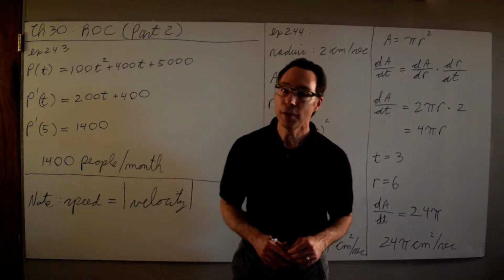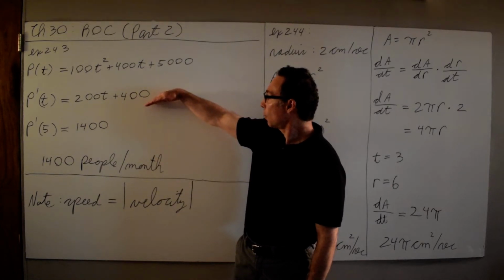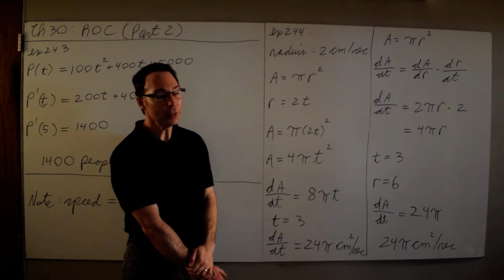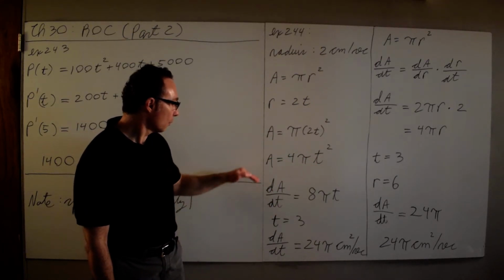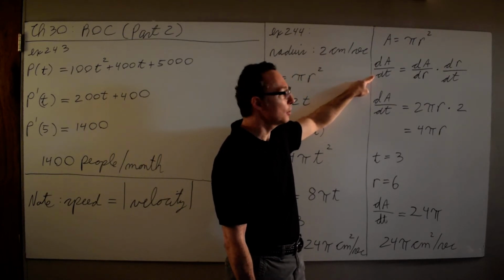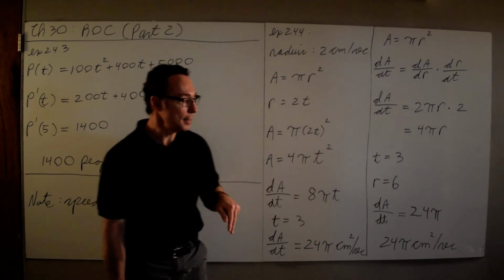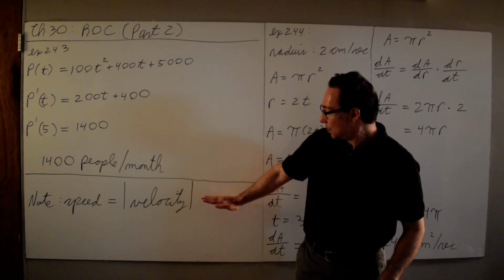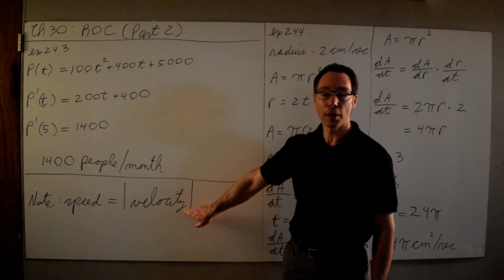Chapter 30 Part 2